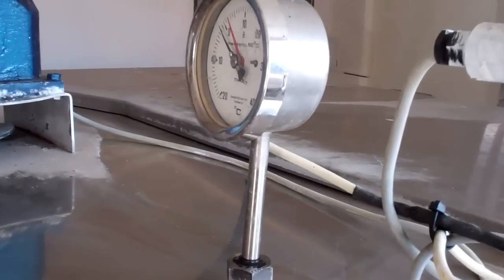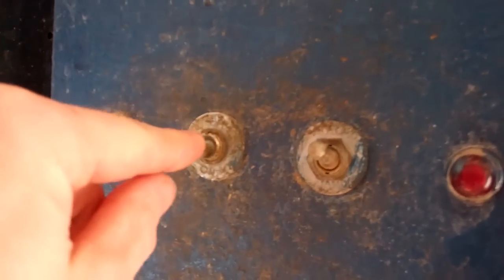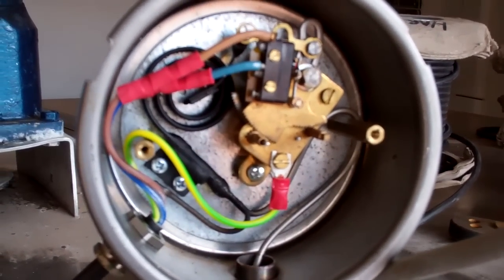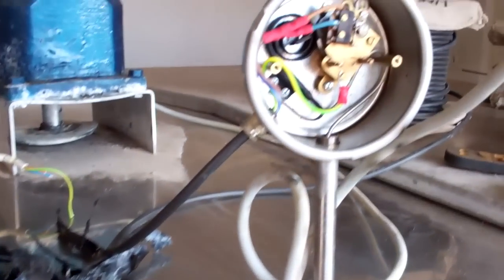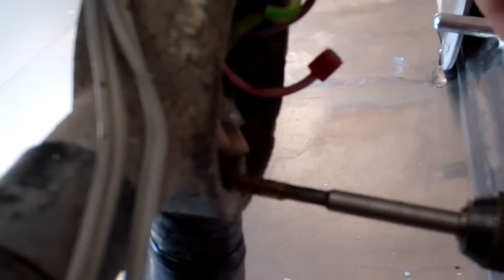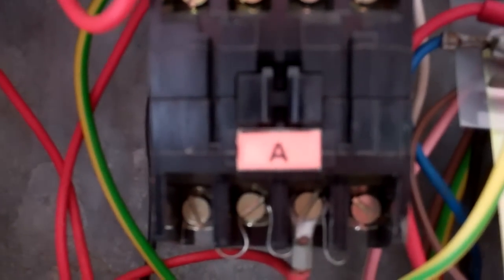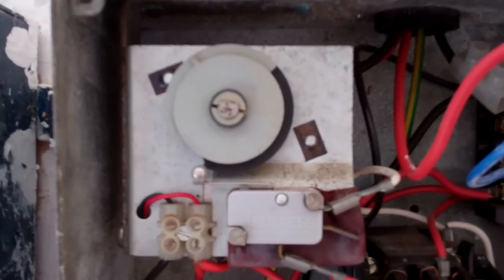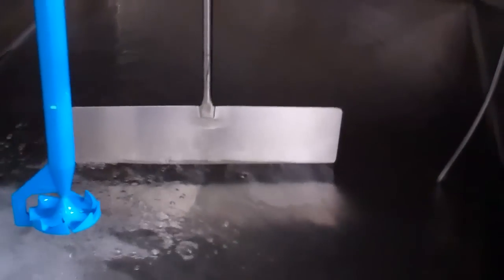ZZZZZZ BANG!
Electrical short on thermostat wire cause smoke and a shock!

Replaced the cable and tested, found ok then set up the stat by cooling some water down.